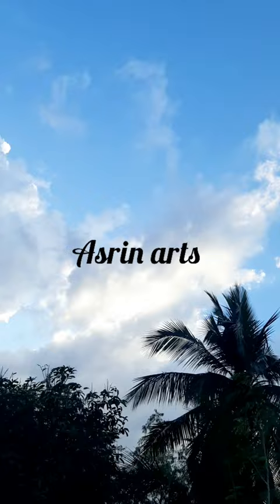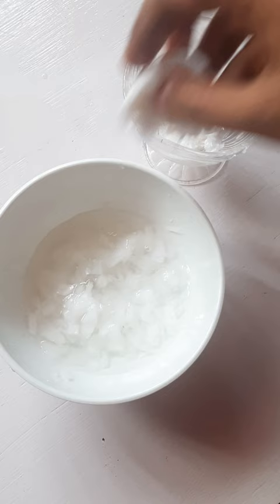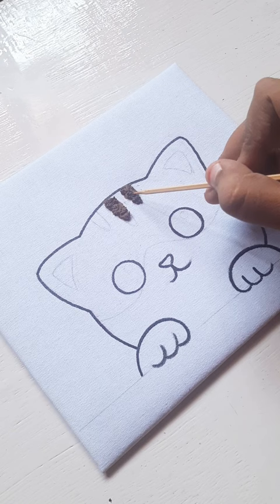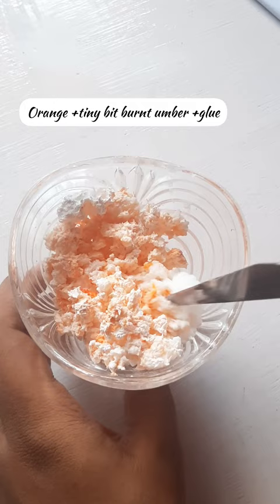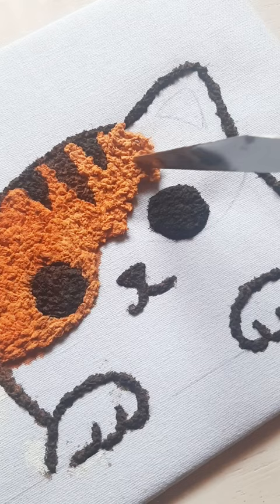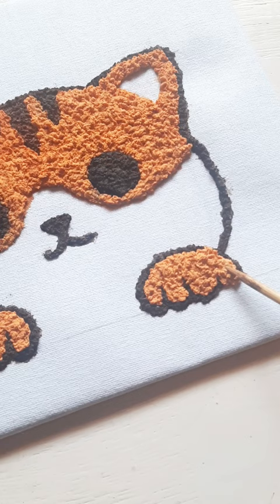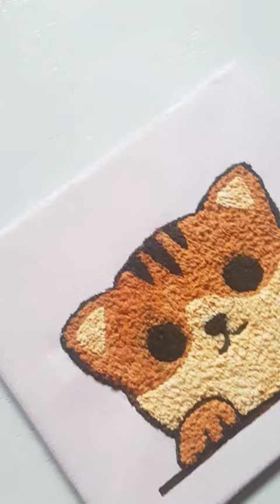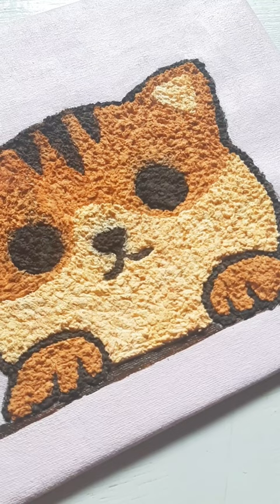I Tried the VIRAL Tissue paper art 🤯 for the First time 😳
Hello 👋🏻
In this video ,I tried the viral Tissue paper art / DIY textured art/ Painting with tissue paper for the first time 😳